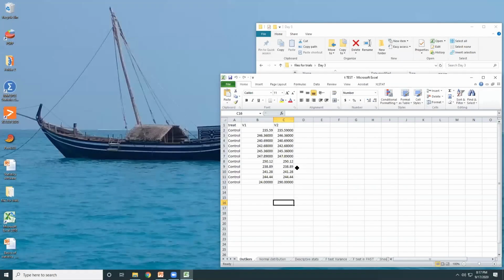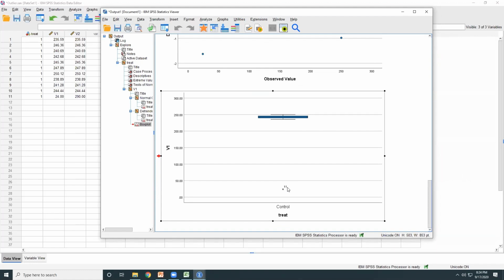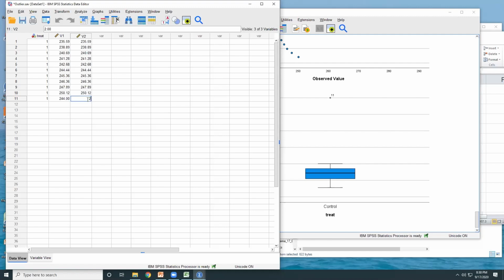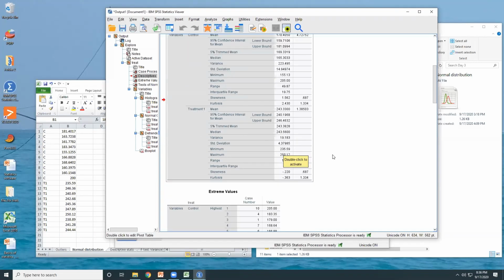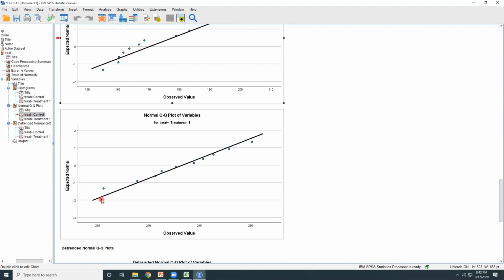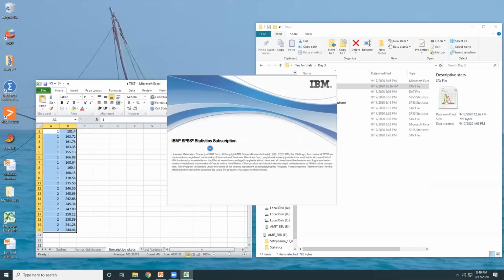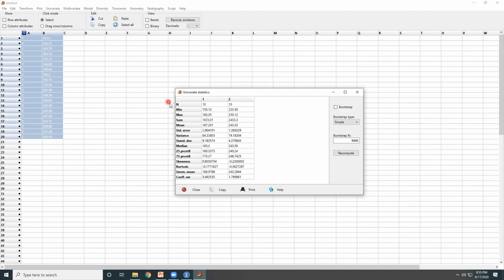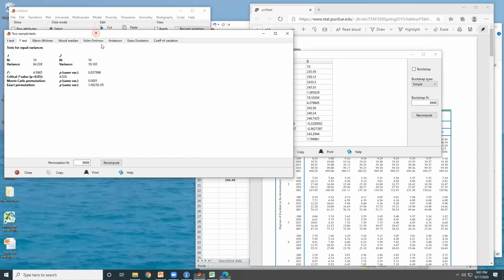Descriptive statistics in SPSS, and PAST - Lecture 7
1-13:30 min: Outliers
13:40 min: normal distribution
25:00 min: Data transformation
30:50 min: explanation on descriptive statistics
34:30 min: F test Variance
36:16 min: Repeat the descriptive stats in PAST
42:00 min: calulation for variance in MS excel and PAST

If you have listen earlier videos, exp. Lecture 1, you would have got theoretical understanding of the descriptive analysis. This video complements that theory lecture 1 and provide step by step guidance on how to perform analysis on SPSS and PAST software.